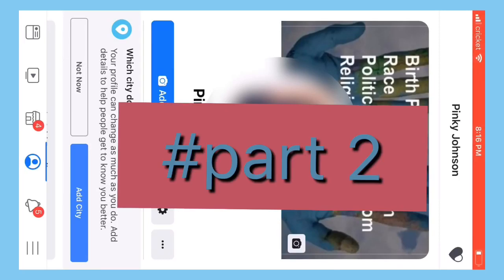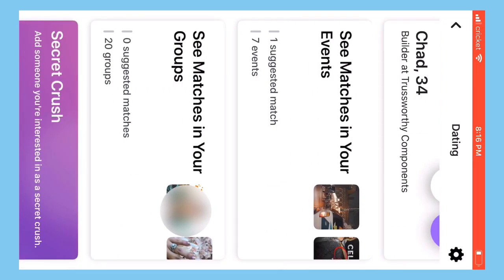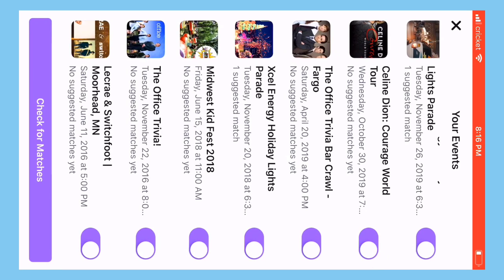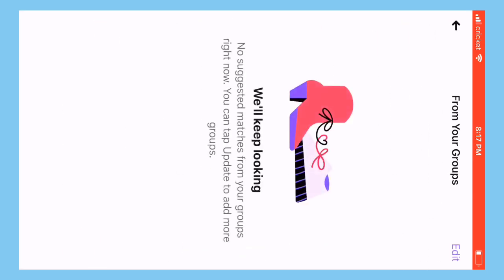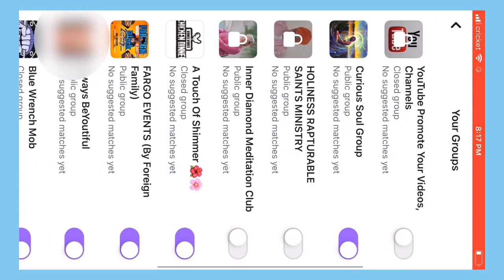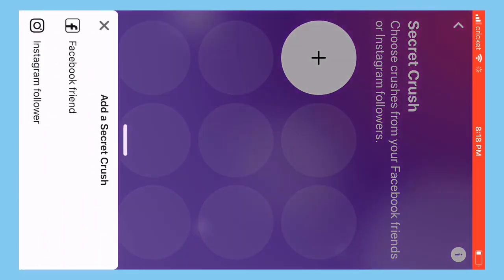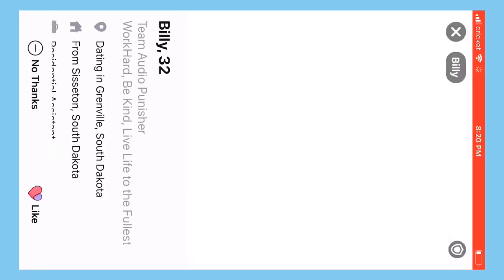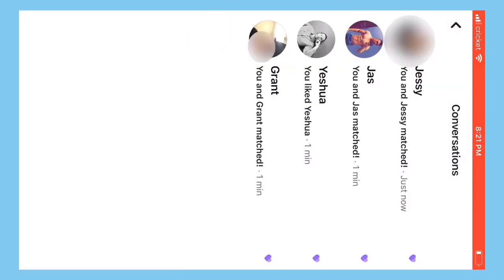I WENT BACK ON FACEBOOK DATING FOR 3 MINUTES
i sign up for facebook dating for 3 minutes
I DID NOT WANT TO SHOW MY MATCHES FOR REASONS.